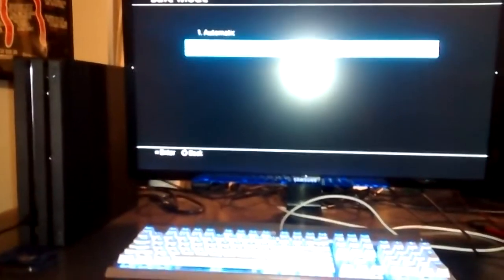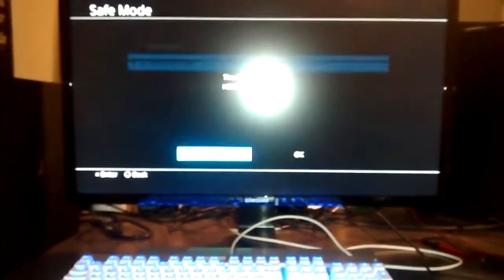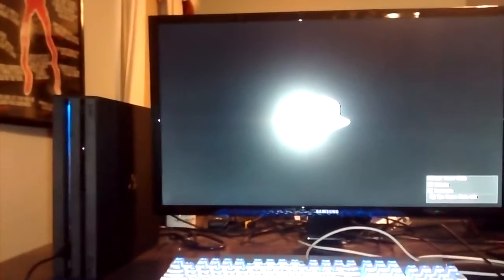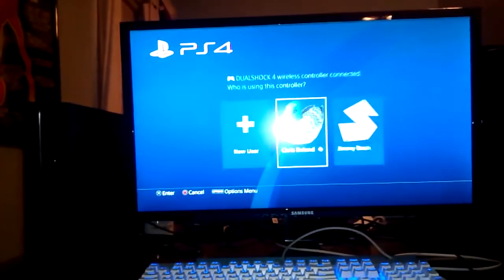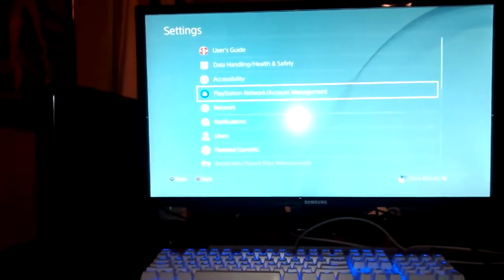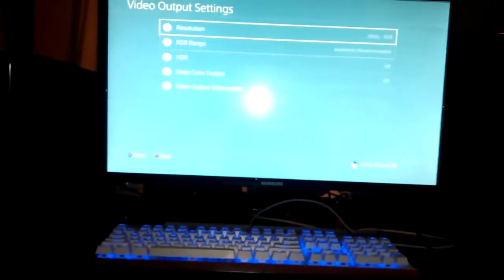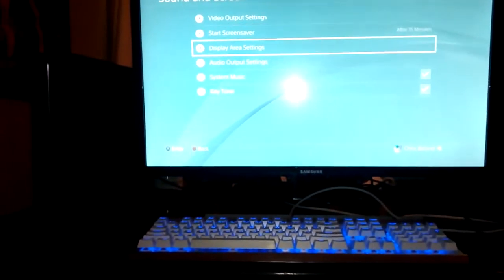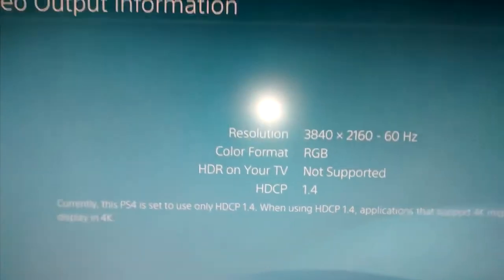How to set up the Samsung U28E590D 28 Inch UHD LED Lit Monitor to work with the PS4 Pro